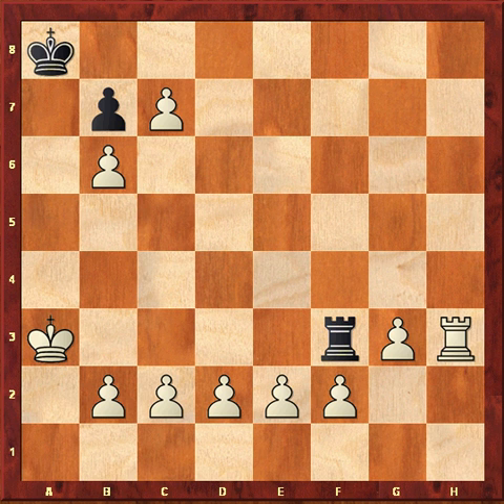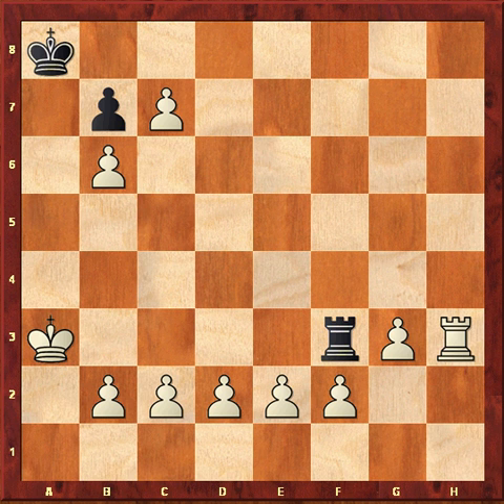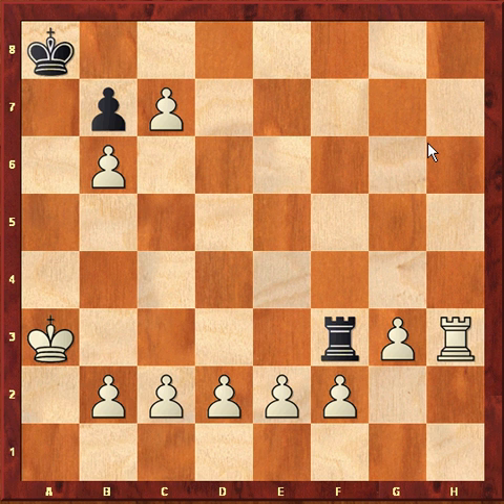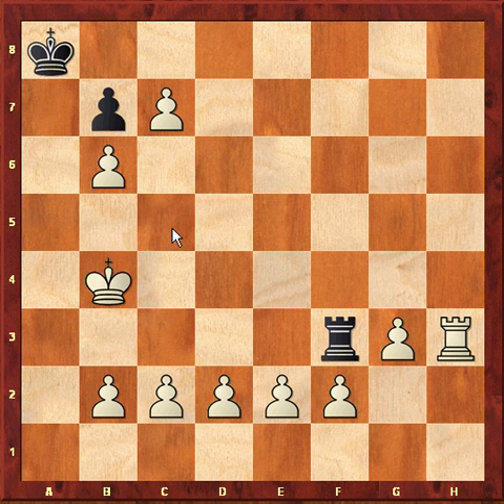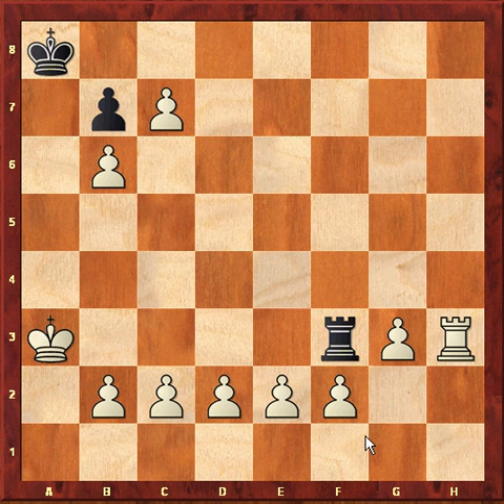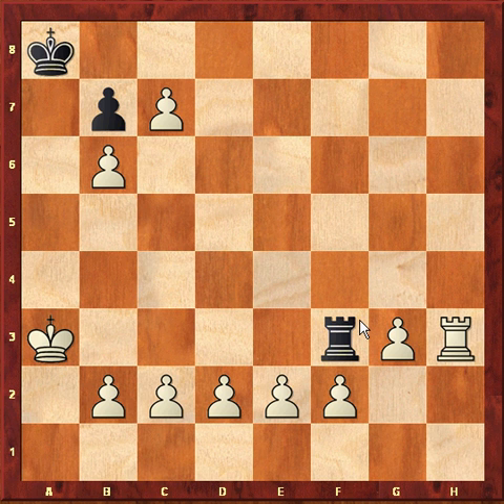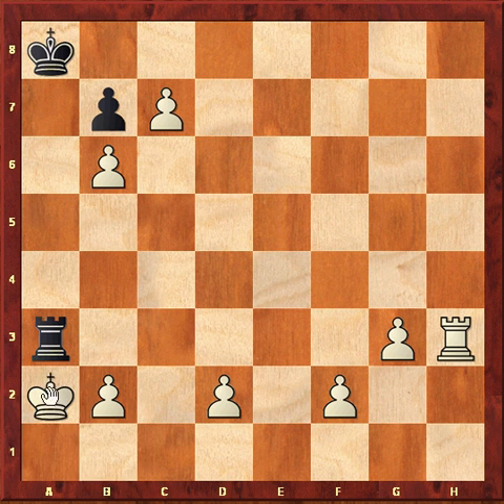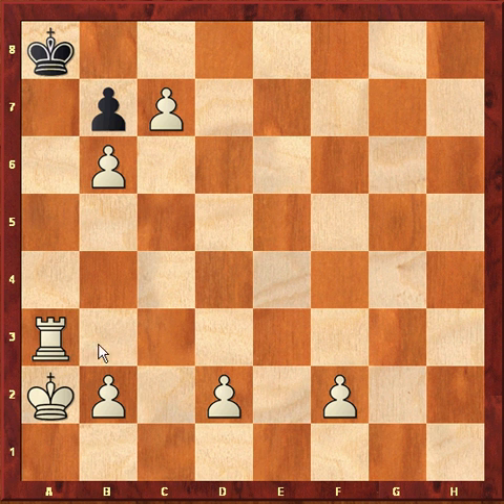Chess Problem: White to Play and Mate in 17